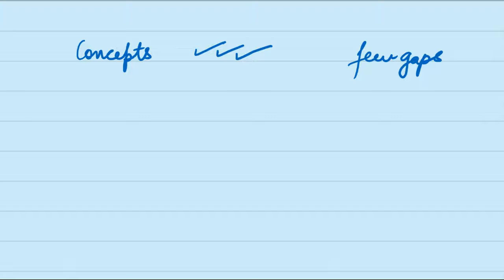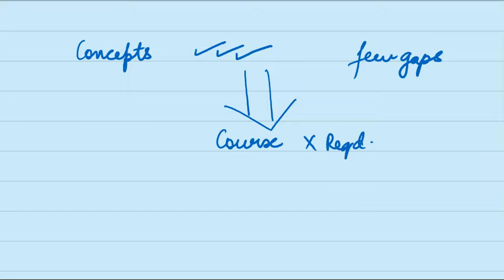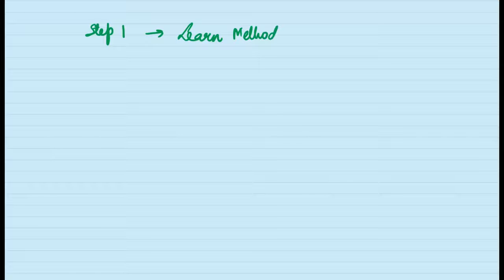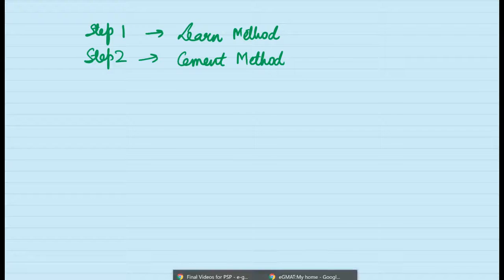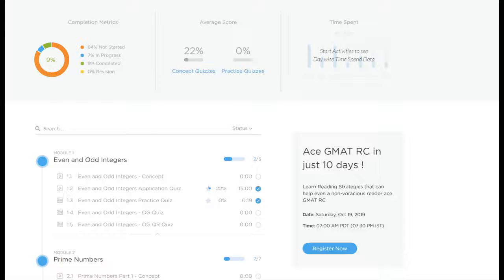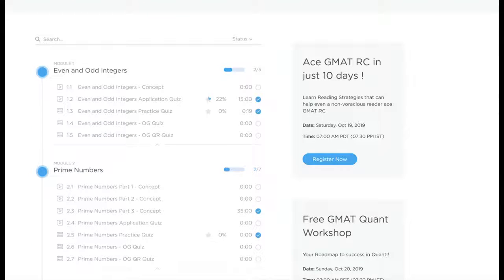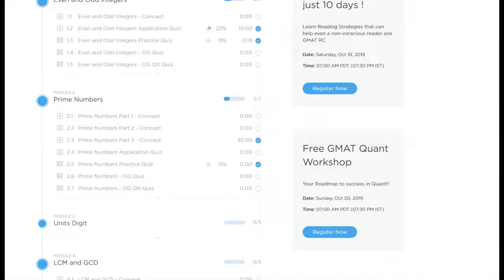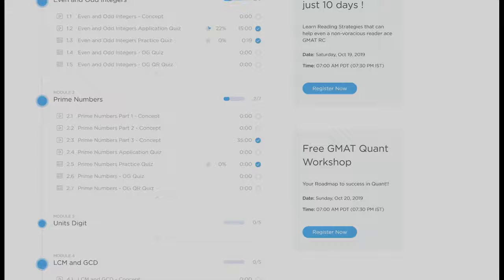Get started with stage 2 GMAT Arithmetic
After you have successfully complete the stage #1 of the GMAT Arithmetic course of the e-GMAT course, you become ready for the stage #2. Watch the video to know how you should approach the stage #2 of the arithmetic course.

If you haven't gone through the stage #1 of the e-GMAT arithmetic course, we recommend you go through it first. Use the following link to know how